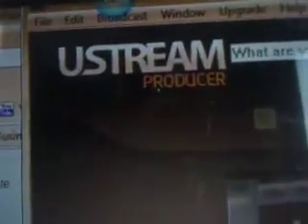USTREAM PRODUCER Desktop Vision Mixer (Colour Problem Solved!)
USTREAM.TV nickjbarrett-live & the USTREAM PRODUCER Desktop Vision Mixer allows you to Edit live other media, pre-recorded video's, images, audio into your live ustream broadcast... - Captured Live on Ustream